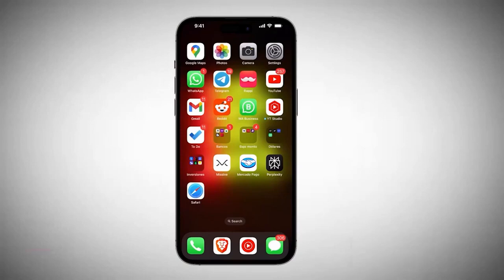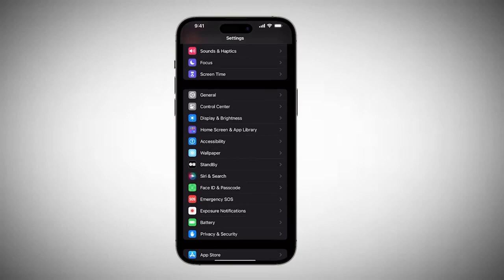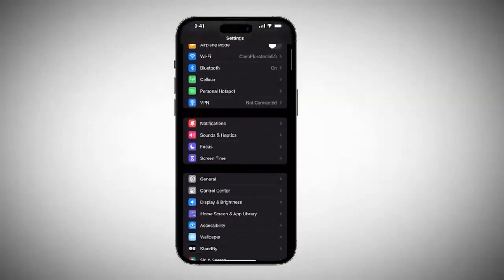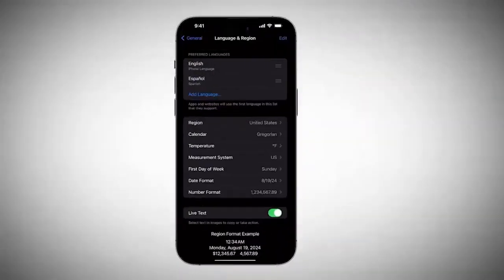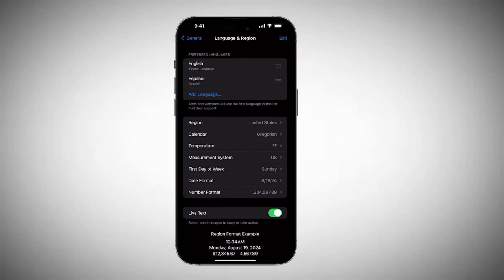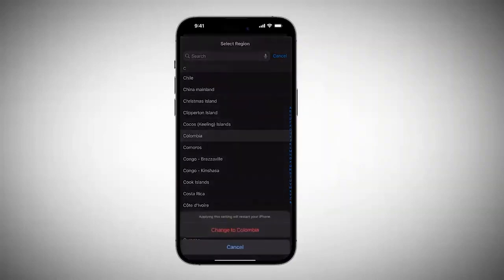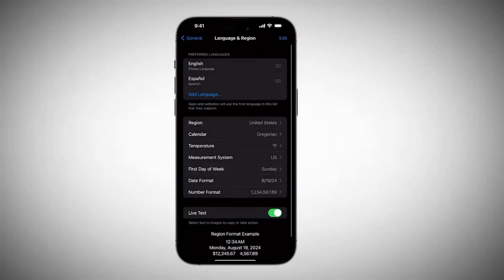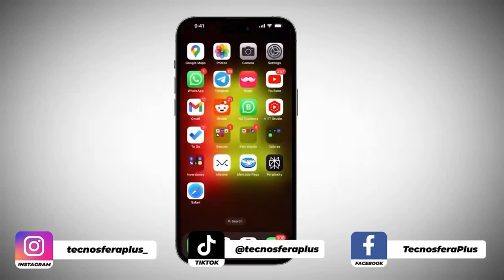How To Change The Region On Iphone